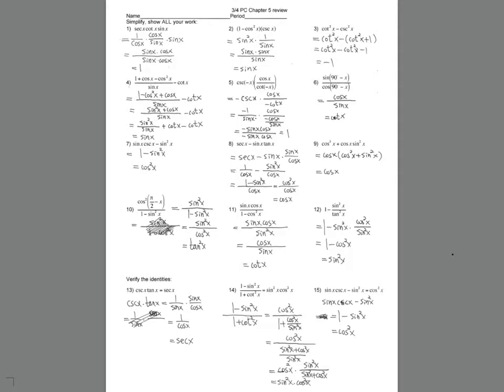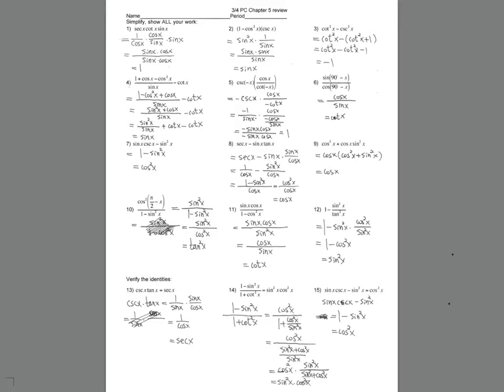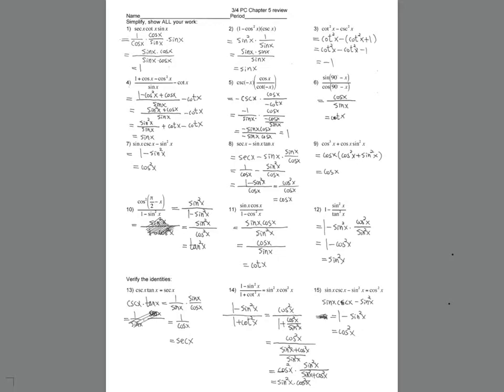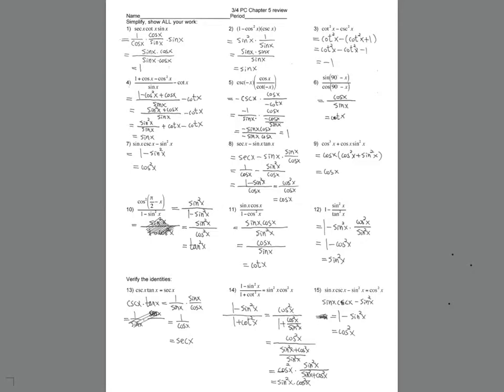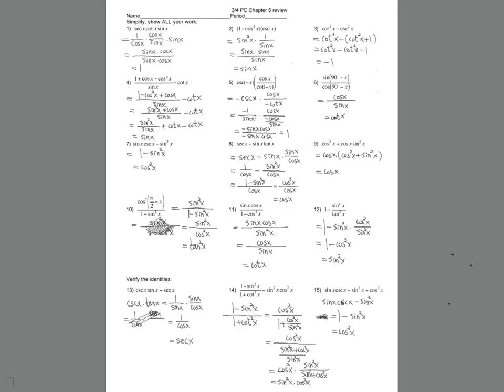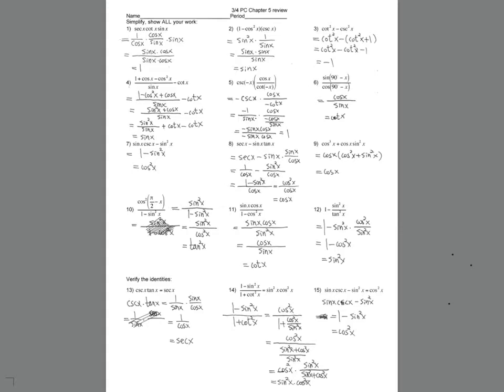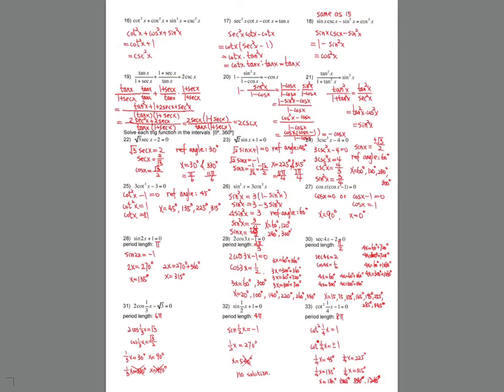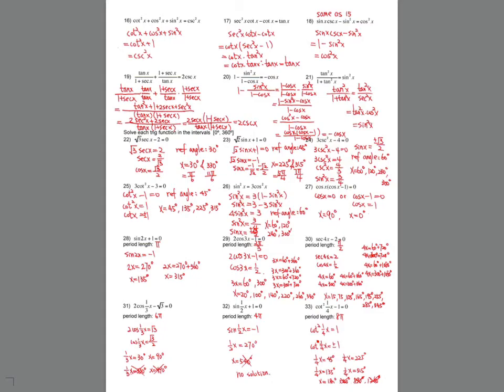PC Chapter 5 Review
PC Chapter 5 Review. Trigonometry Identity, Trigonometry proof, and solve trigonometry equations.